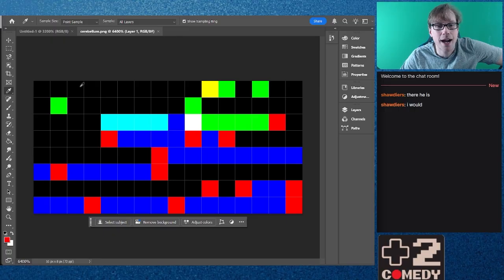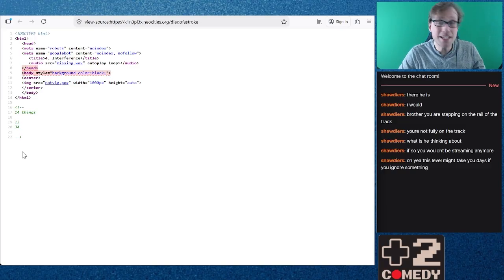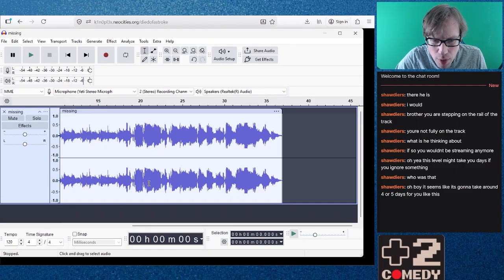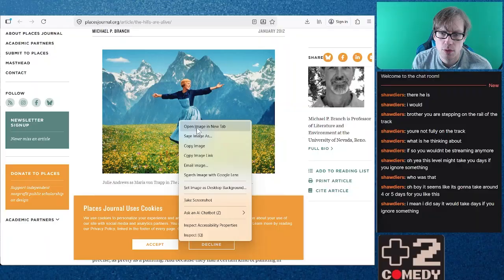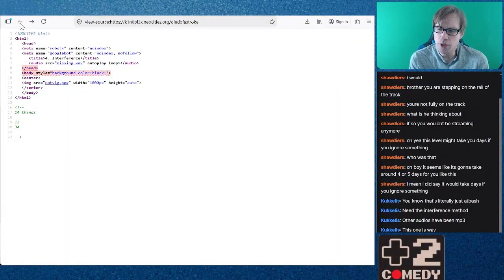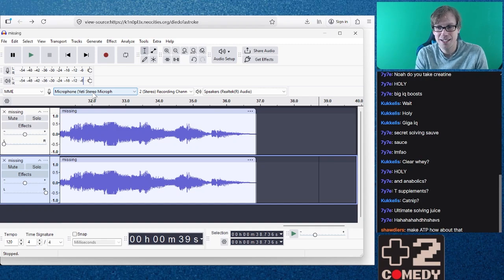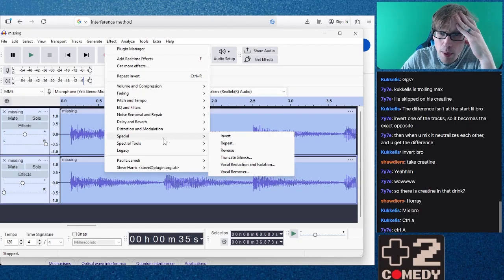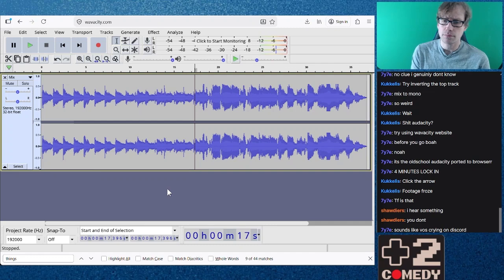Big Wave - Kinoplex [9]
It is time for another solve stream. I battle Kukkelis in Kinoplex.

In this episode, I feeeeeeeeeel so baaaaaad!

Join me live: Twitch.tv/Plus2Comedy